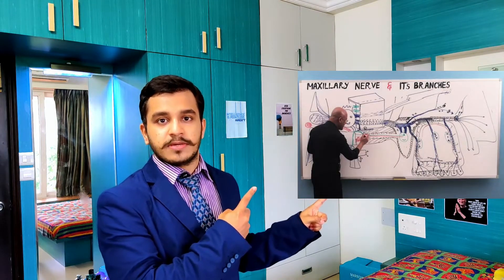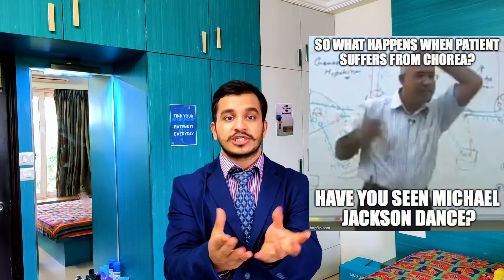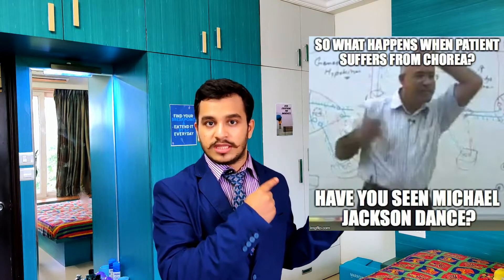How to Study Anatomy EFFECTIVELY in MBBS 1st year | Only Video You'll Ever Need To Watch in 2021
If I were to go back to the 1st day of my MBBS and tell an 18 year old Anirudh how to go about studying anatomy, what is the best strategy to study anatomy, revise and memorize it, it would be everything I shall be covering in this particular video.
I am Anirudh Bhat, 3rd Year Medical Student at Goa Medical College and I make videos about life of an Indian Medical Student, Productivity, Study tips, NEET UG preparation strategies, Spirituality, Motivation and much much more!

That being said enjoy the video!

How to Study Anatomy Effectively in MBBS 1st year |  Best Resources | Learn From My Mistakes

Learn anatomy the right way

The fastest way to connect to me is via Instagram DM!

My Gear
Camera: OnePlus 7T Rear and Front Camera
Microphone: In-built Mobile Mic
Editing Software: Kinemaster